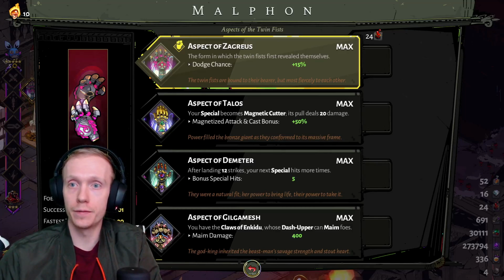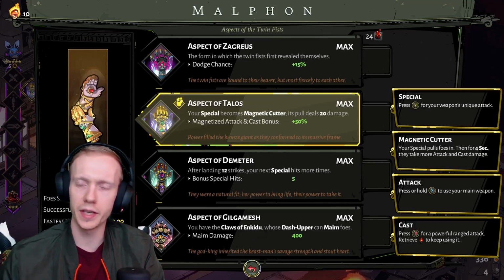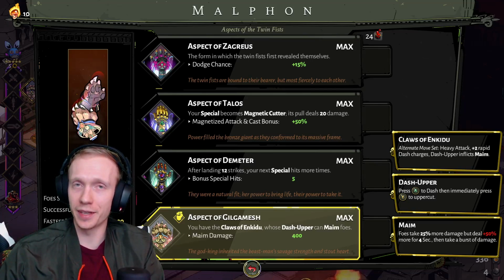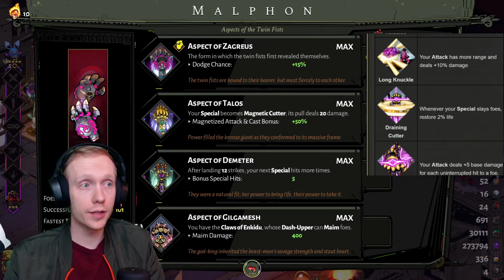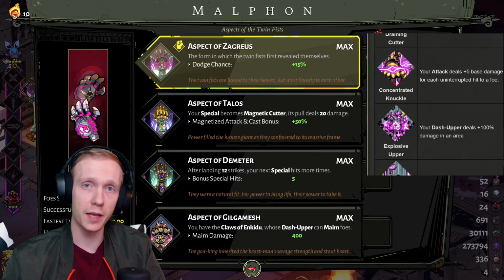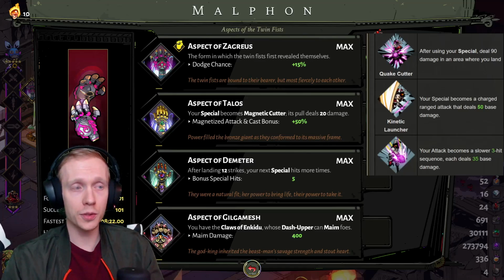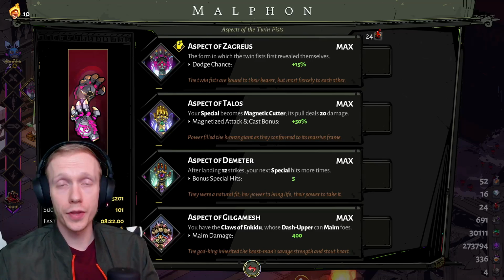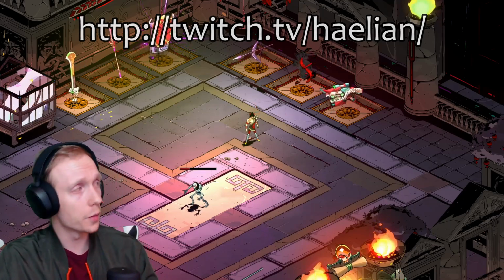Hades v1.0 Hammer & Boon Guide for Fists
00:00 Intro & Fist Basics
02:11 Aspect Overview
08:26 Hammers
21:44 Boon Options
25:03 Outro